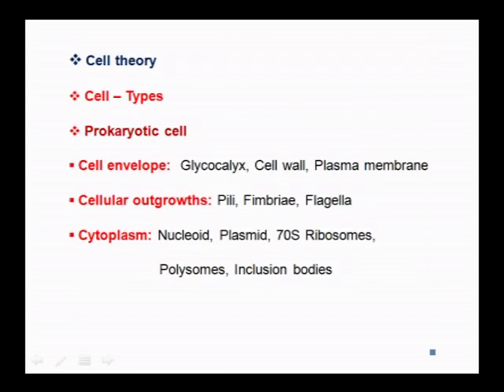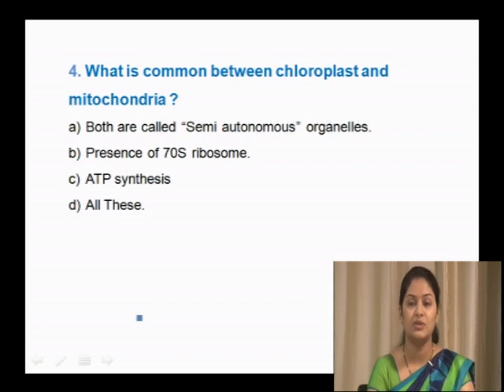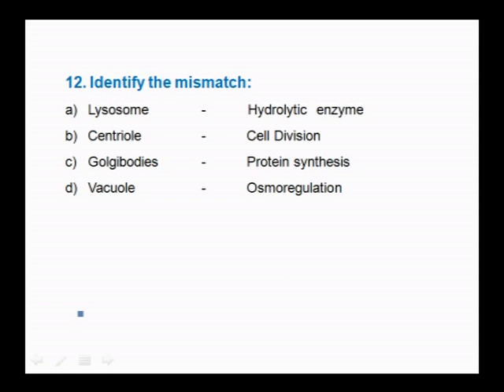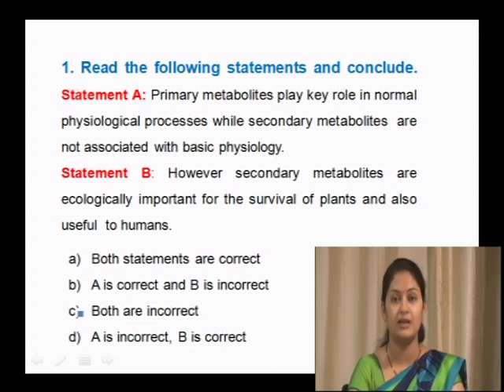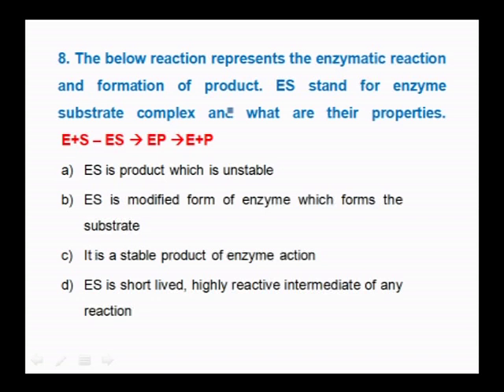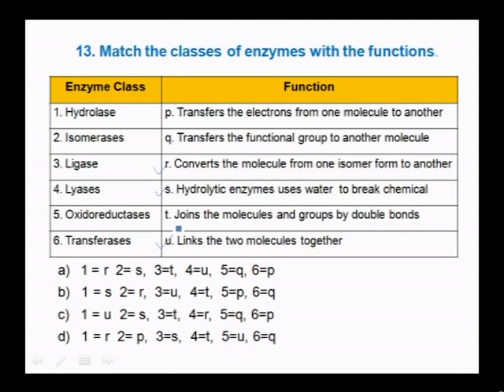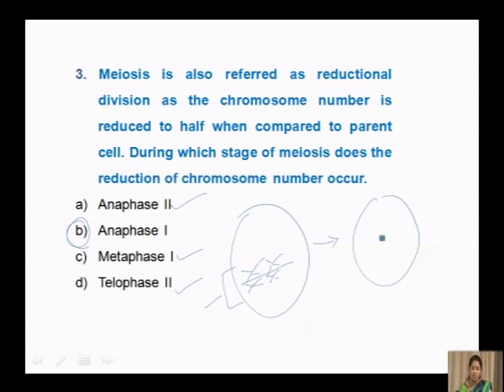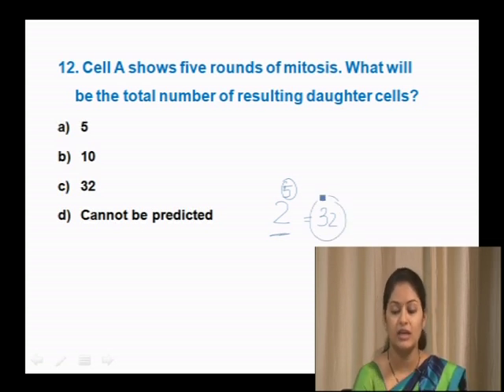Vikasana 2019 CET karnataka Examination Tutorial Biology Part 03 by Sulakshana